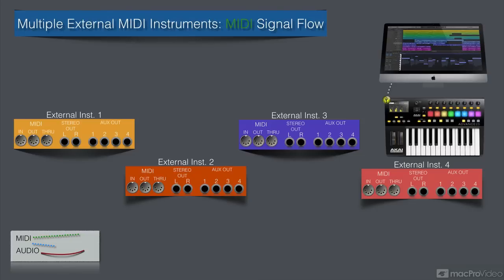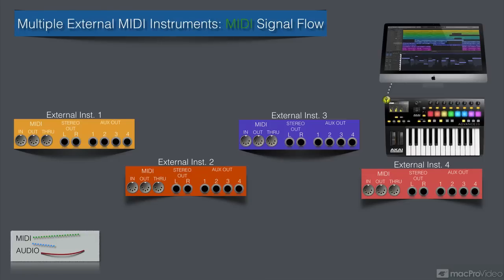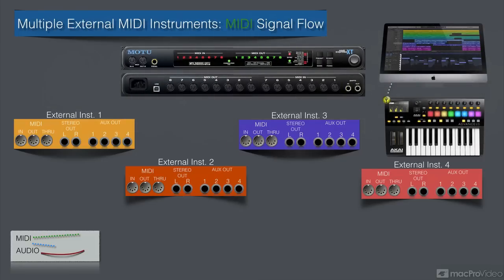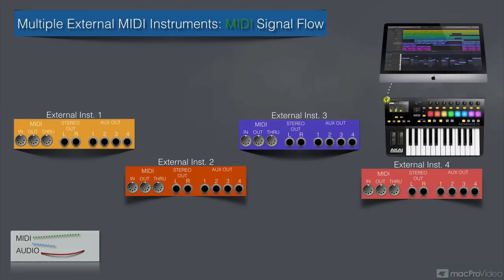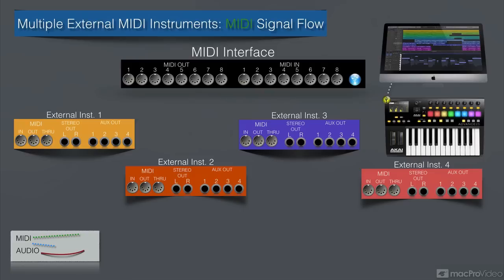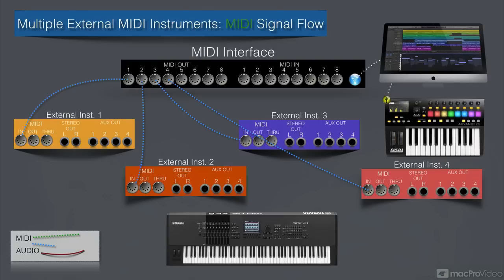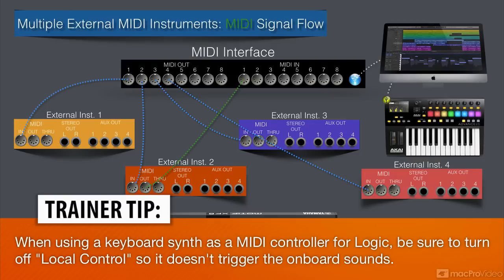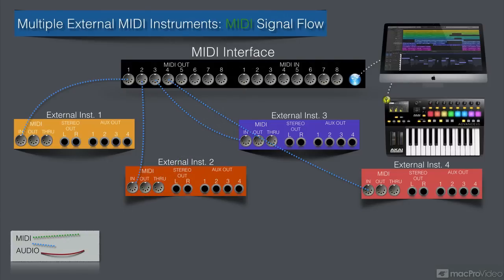Logic Pro X 114: External MIDI Advanced - 6. Multiple Insts MIDI Signal Flow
Logic Pro X 114: External MIDI Advanced by Booker Edwards Jr.
Video 6 of 31 for Logic Pro X 114: External MIDI Advanced

So, say you want to hook up some classic multi-timbral MIDI modules and some vintage audio processing hardware... and, you might have some very cool NEW keyboards, sequencers and drum machines as well. How do you get it all working together and synchronized? And how do you bring all that awesome audio back into Logic? Booker Edwards, the Atlanta Logic Trainer, untangles all those wacky wires and shows you how its done!

This advanced course teaches you all about everything external in Logic Pro. Not only do you learn about managing multi-timbral instruments but Booker also totally demystifies your new best friend: the External Instrument Plugin. Next, is a diabolical discourse on synchronization. I mean, what good is all this cool gear if the beats dont line up? This is followed by the external audio hardware bible. This section alone is like a trip to classic analog heaven when you start hearing how magical a real, analog compressor sounds.

Finally, Booker answers the question that every producer want to know: "How do you synchronize Logic Pro with ahem Pro Tools!!" Yes, my friends, you will be elated to know that these mortal DAW enemies are now working together as audio/MIDI allies!

So, watch this course and learn everything about getting Logic talking with all manner of external devices... even outside the Apple box!